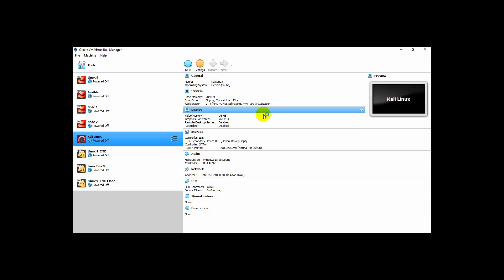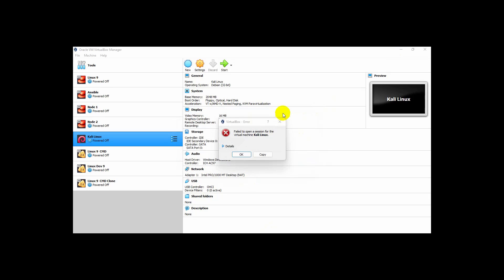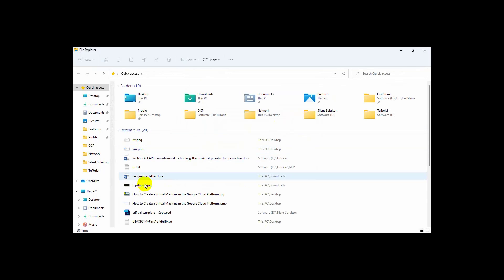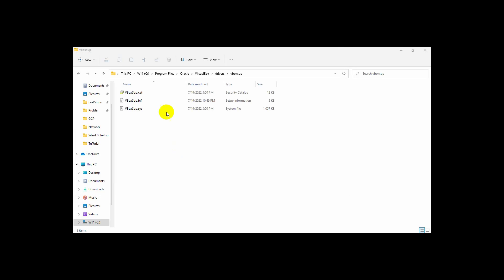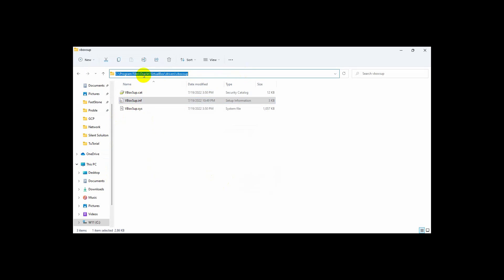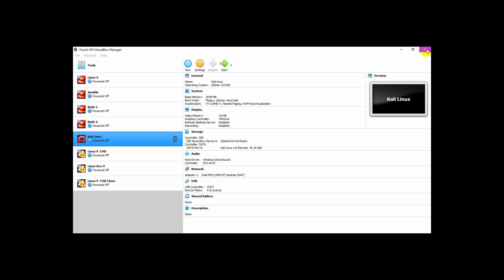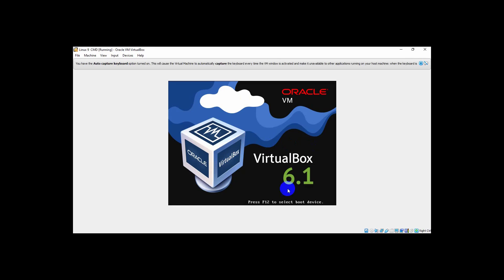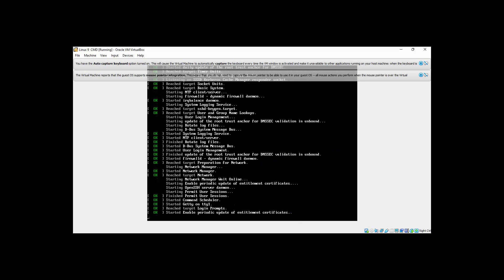How to fix NtCreatefile(\Device\VBoxDrvStub) Failed| virtualbox ntcreatefile failed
This video how to fix NtCreatefile(\Device\VBoxDrvStub) Failed
0xc0000034 STATUS_OBJECT_NAME_NOT_FOUND (0 retries)(rc=101)
0xc0000034 STATUS_OBJECT_NAME_NOT_FOUND Error in virtual box virtualbox ntcreatefile failed
: start vboxdrv
: sc start vboxsup